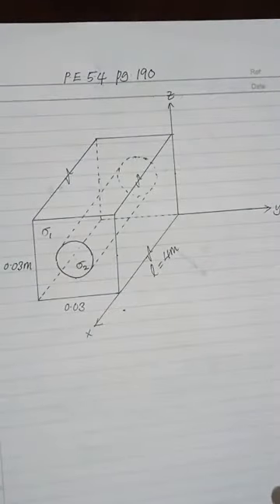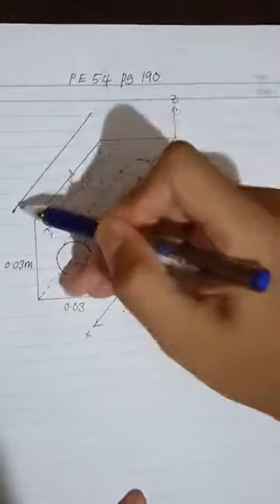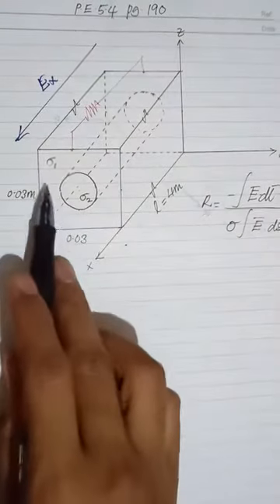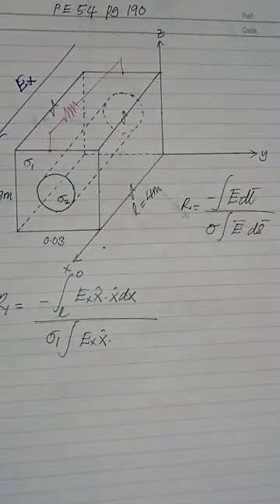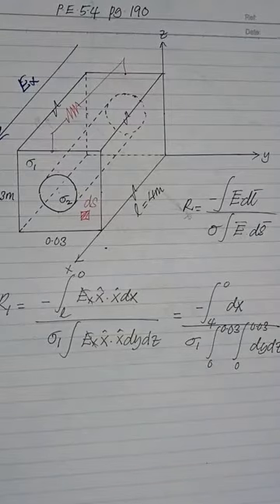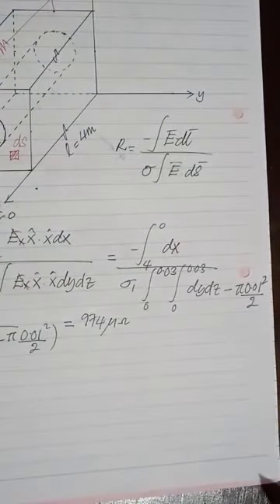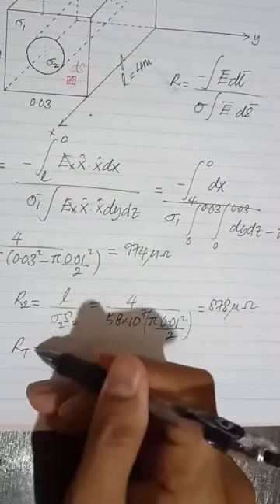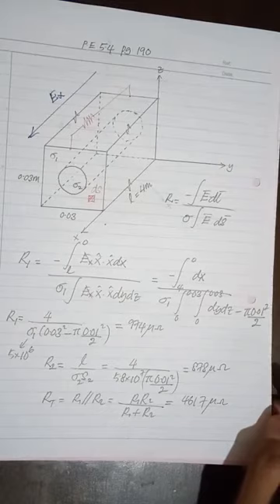Material - Resistance of Composite Bar P.E. 5.4 Pg. 190